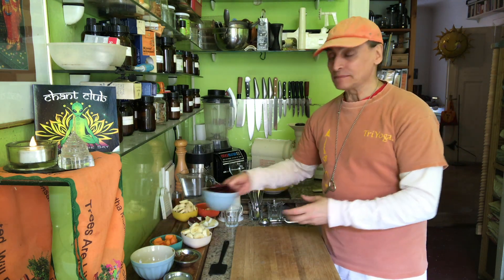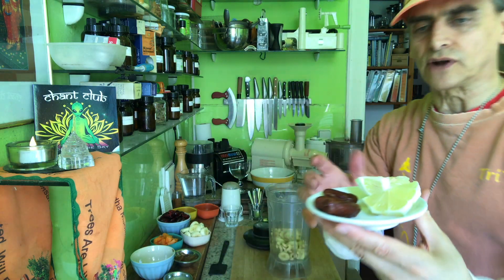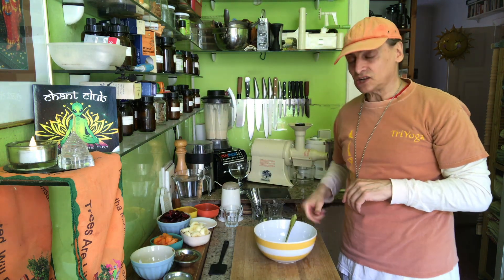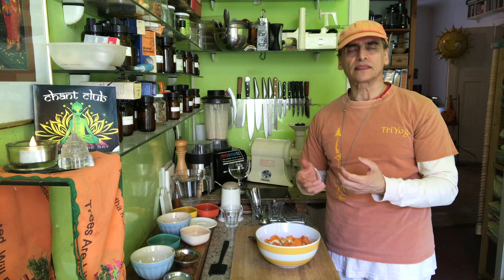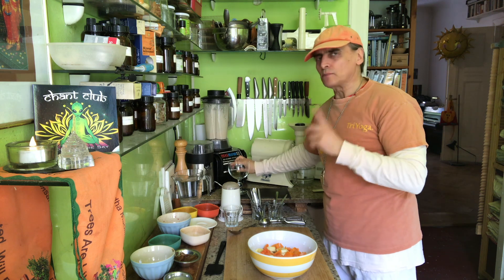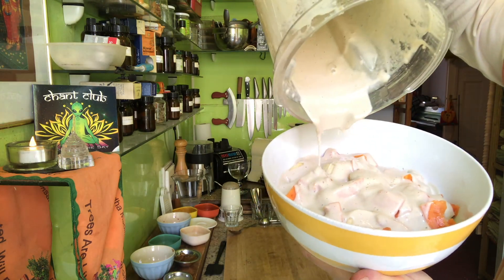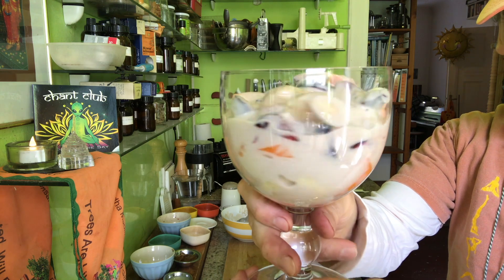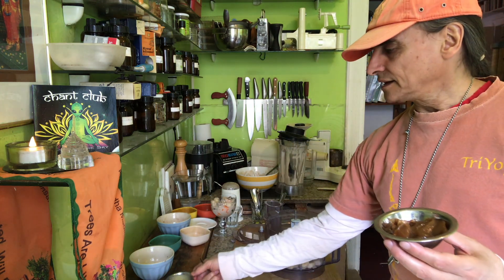Banana Ice Cream on Papaya Cherry Salad with Lemon Cashew Cream ~ Take 3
MD Vegan combining cherries with papayas and bananas, tossing with bananas blended with dates, lemons, and water, topping with ice cream made with the food processor fitted with the s-blade from frozen bananas, date mousse and lemon juice, talking about breakfast with fruit and nuts, the food combination in this recipes with cherries as the main ingredients, papayas, papain and their special flavor, about bananas as the neutral element in a fruit salad, and the other 2 parts, that is the dressing and the ice cream.